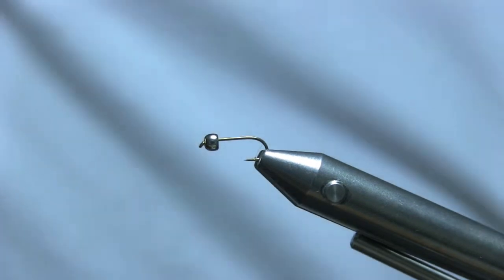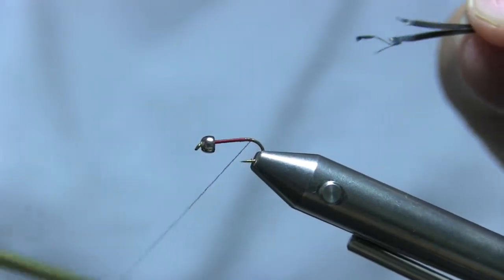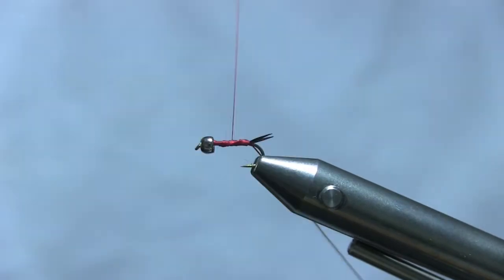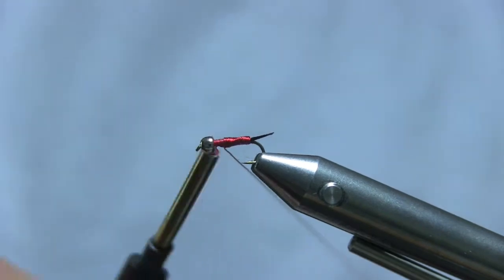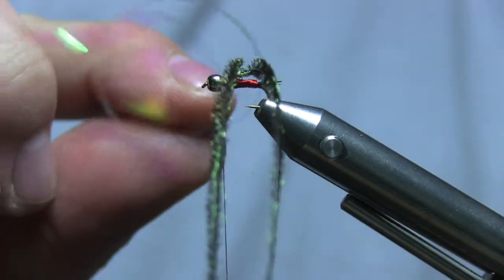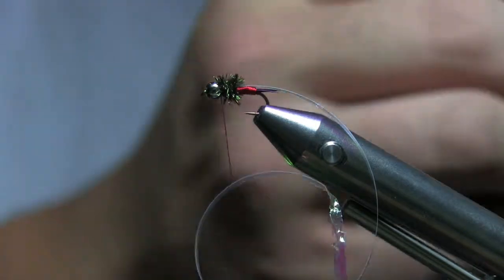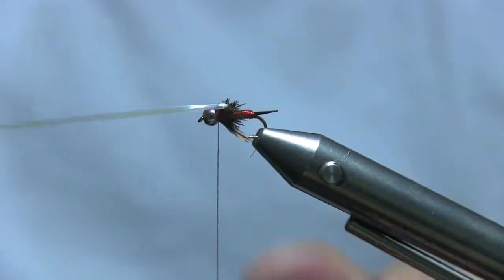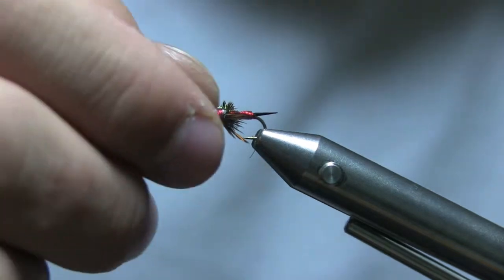Red Copper John Fly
This is a traditional Copper John tied in red. Being that this fly is one of those traditional mayfly attractor patterns, it can really pay off to tie this fly in multiple colors. It is a great fly in both shape, size, and overall fishability. This is such a popular fly that some fish will have seen it multiple times in their life. Sometimes all it takes is a change of color to make it seem like something different to a fish. A big trout didn't get big because it was stupid. It has the ability to detect the simple imperfections or perfections in some cases that separate real insects from flies. Fly tiers tend to do all sorts of things to make their flies look different from the rest. Some fishermen will even go as far as to tie on very wacky uneven wings on flies such as an elk hair caddis. I watched one tier who refused to use a hair stacker for his hair wings. He just kept saying "I've never seen a caddis with a perfectly even wing". The point being is that it really helps to step outside the norm when it comes to tying your own flies. Take traditional patterns and make your own variant or do as I did in this video and just change the color. I know that you can pick up a Red Copper John in just about any fly shop. I just used red because I felt like it would be something that people would search, but feel free to tie this fly in any color you wish. Personally I have it stocked in my fly box from every color from brown to pink.